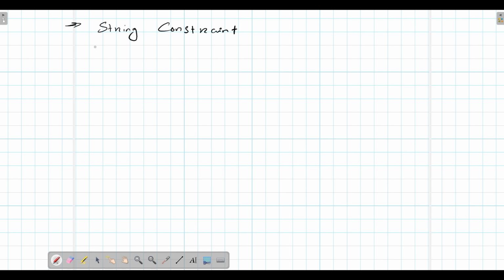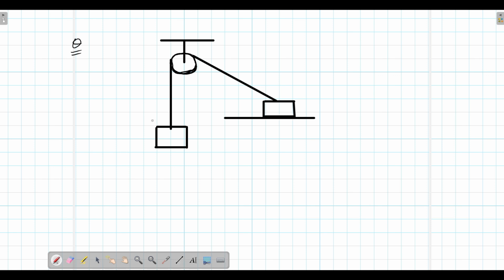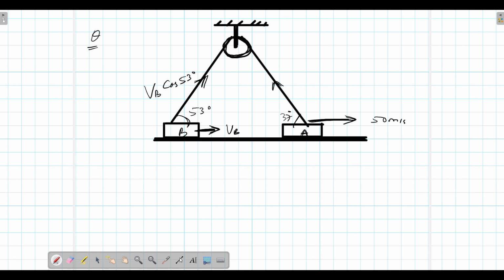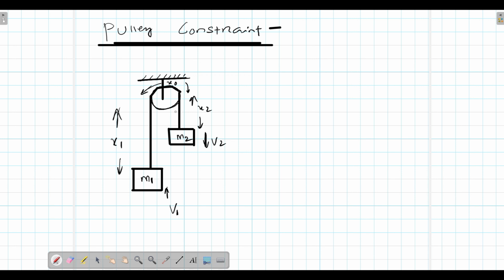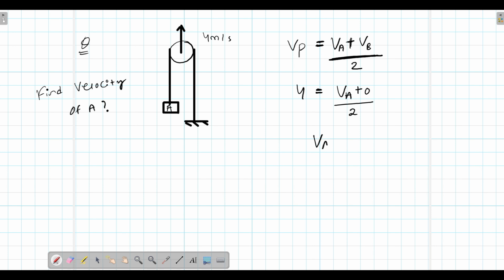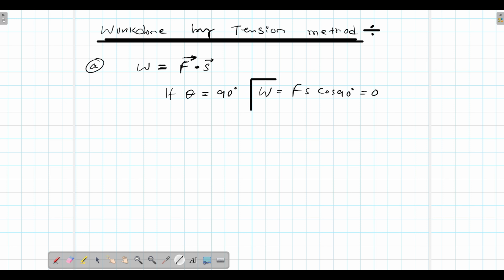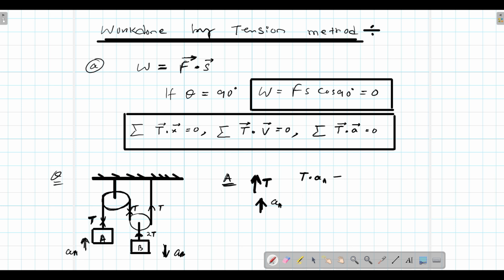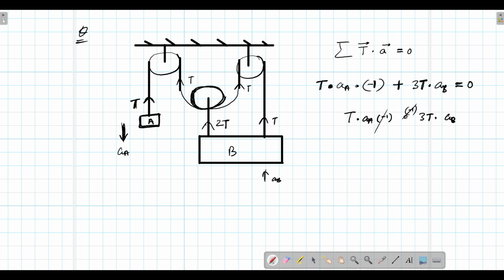String Constraint || Pulley Constraint || Workdone by tension is zero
String Constraint Question based on string constraint
Pulley Constraint Question based on pulley constraint
Work done by tension is zero
Newtons Law of motion